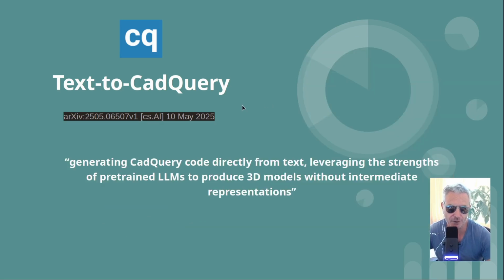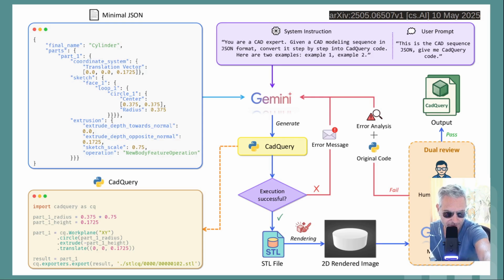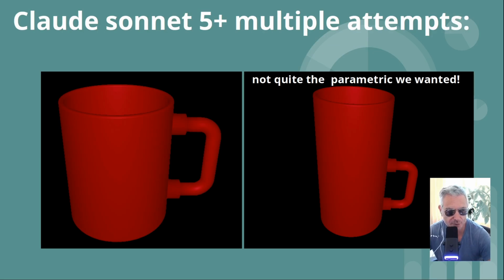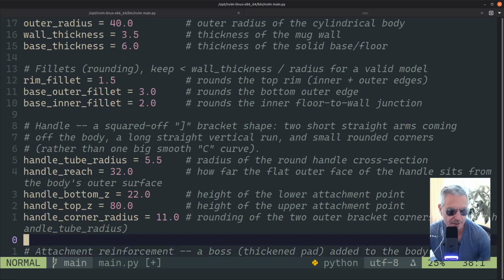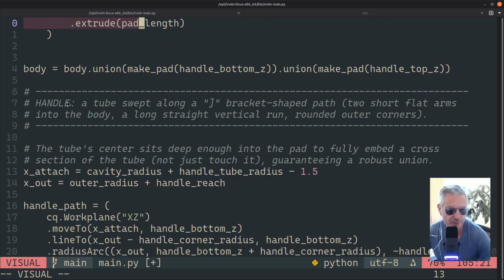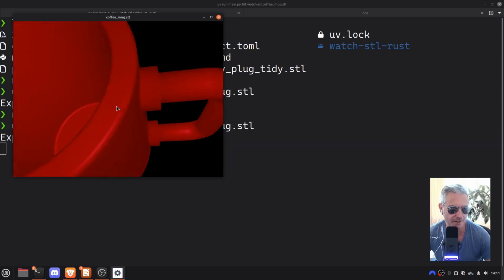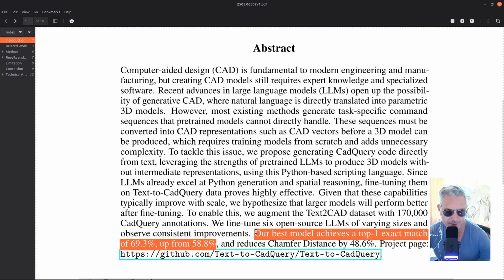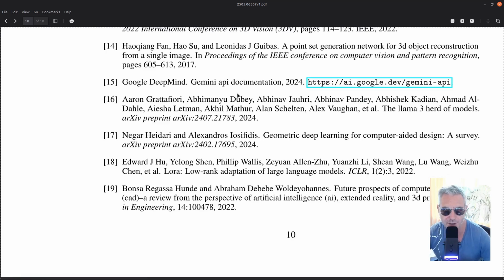How To Make Parametric 3d Models with Python and AI / LLM | Text to CadQuery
I try developing a PARAMETRIC 3D model based on this idea : "Text-to-CadQuery: A New Paradigm for CAD Generation with Scalable Large Model Capabilities"

00:00 intro
02:01 workflow
04:54 parametic
10:09 run the code to make stl